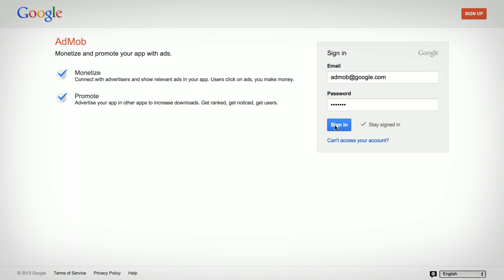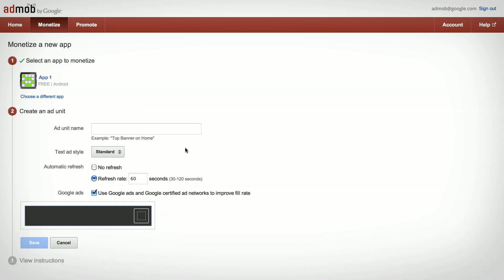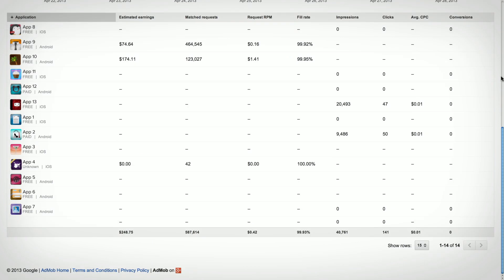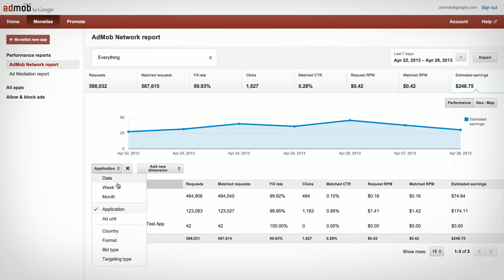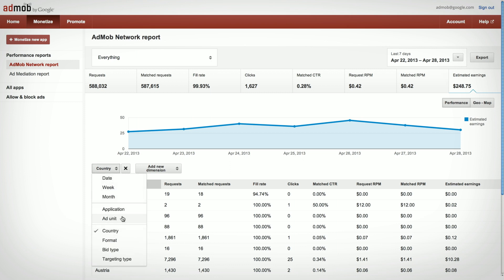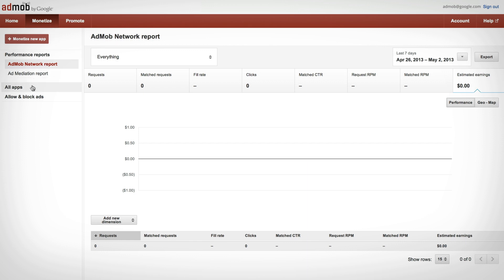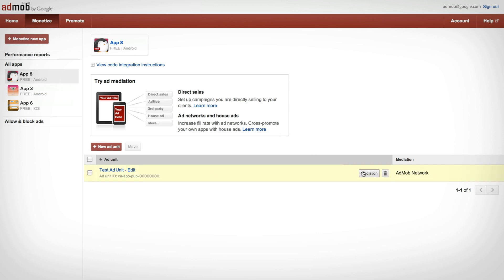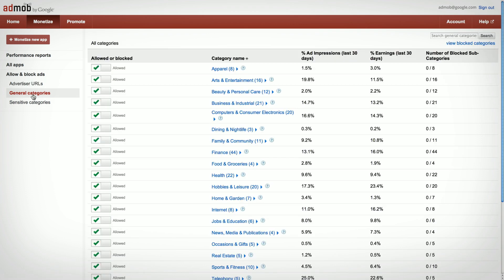AdMob: How to monetize your app (English)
Learn how to use AdMob to earn money from your app to help you build a great app business.